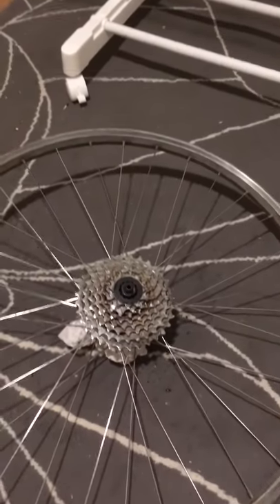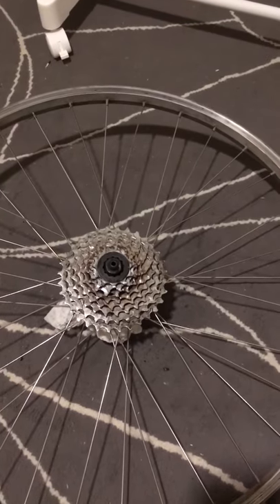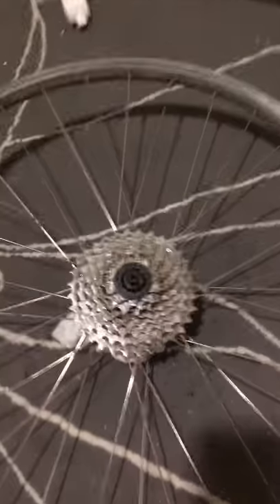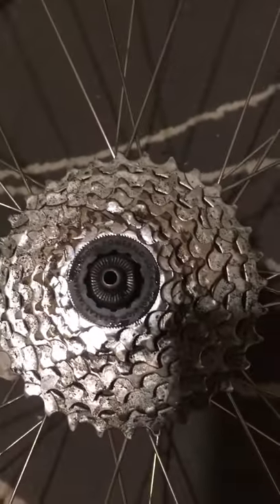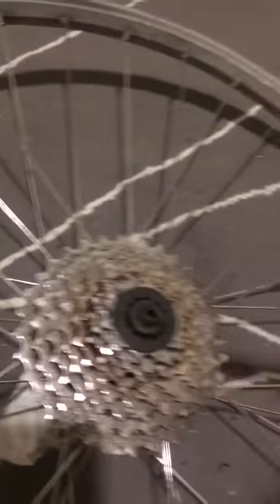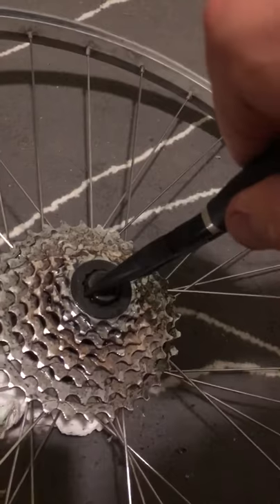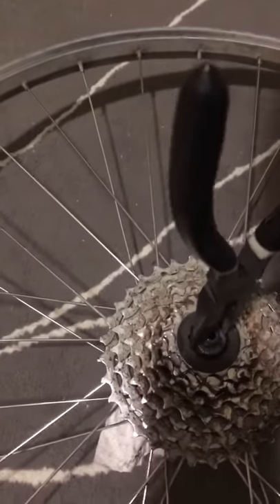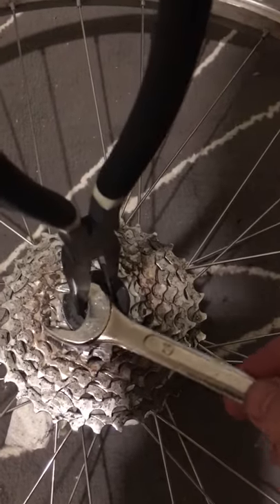Remove bike wheel cassete without special tool